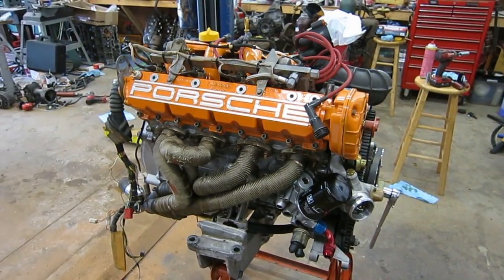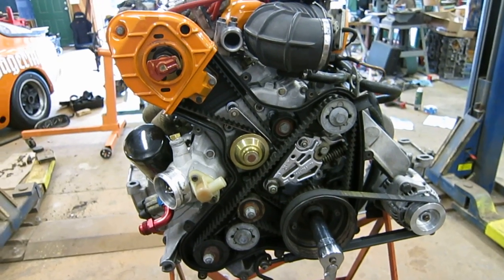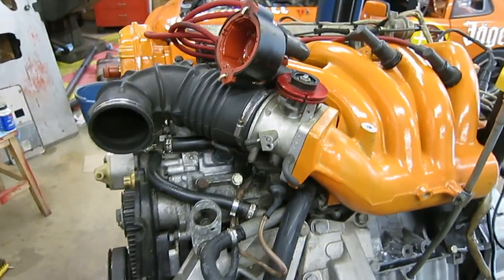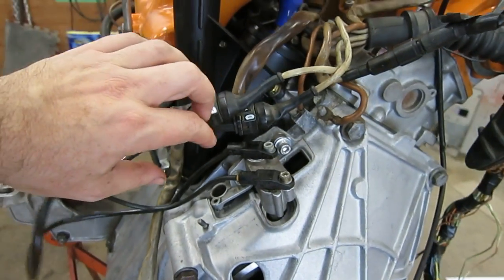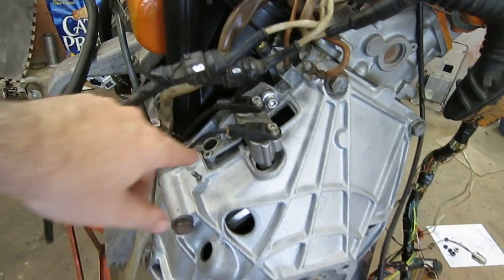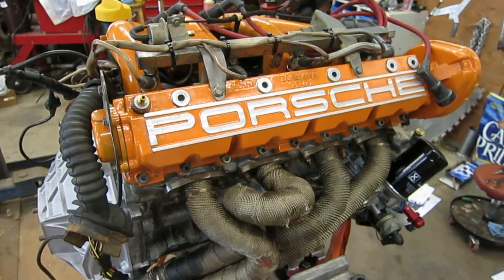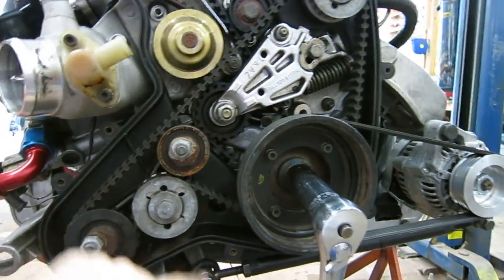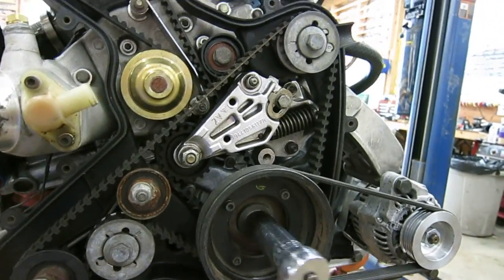Closeup look at a 944 engine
I rebuilt my 944 engine, and took a quick video before putting it back in the car.